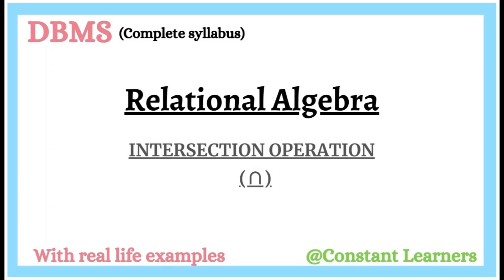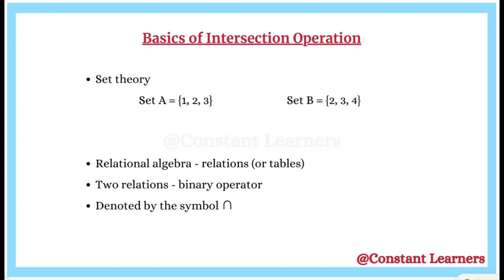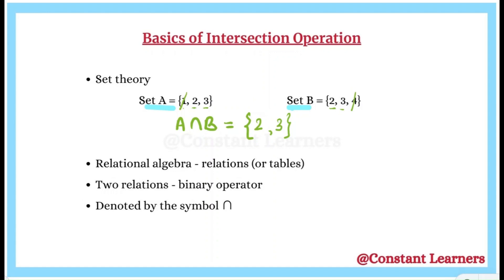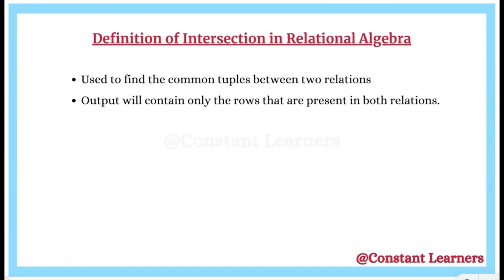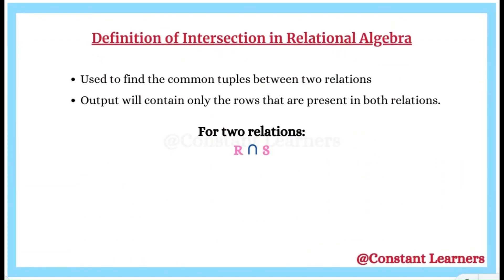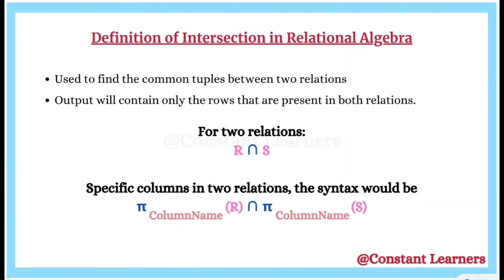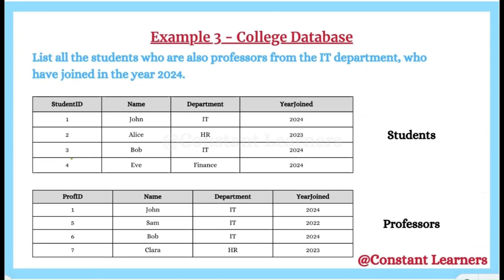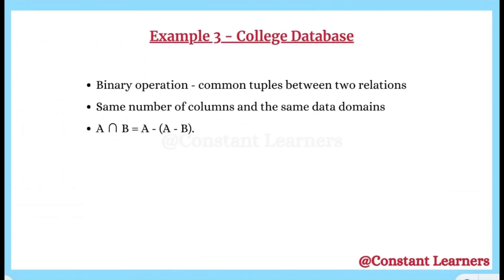37. Intersection Operation |Relational Algebra |DBMS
Playlists available on the channel --